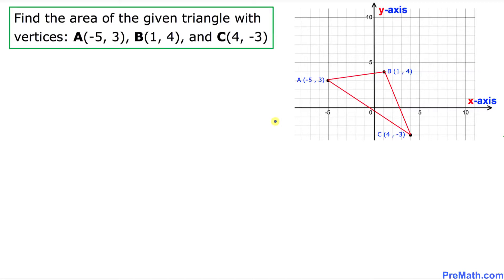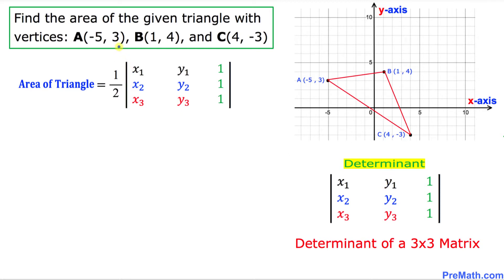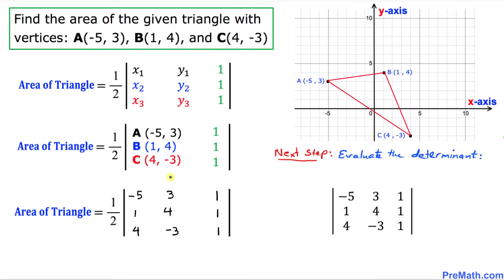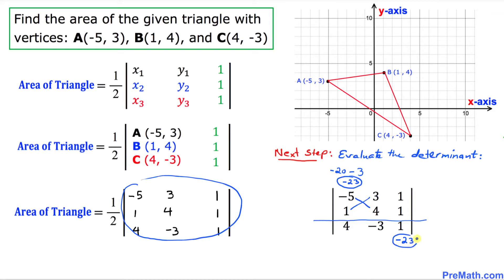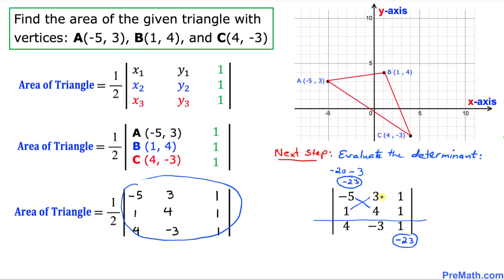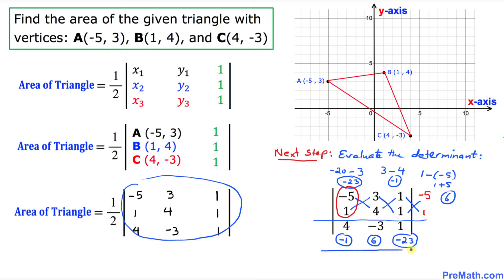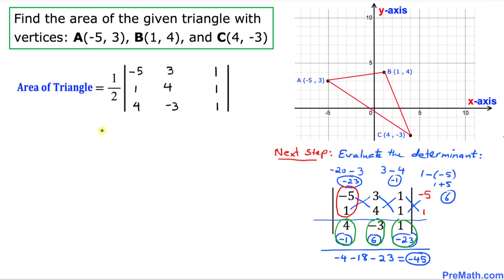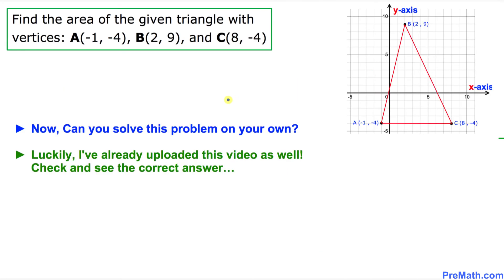Learn to Find the Area of a Triangle - Easy Determinant Matrix Method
Learn how to find the area of a triangle the easy way by using the simple determinant 3x3 matrix method. Simple step-by-step explanation by PreMath.com